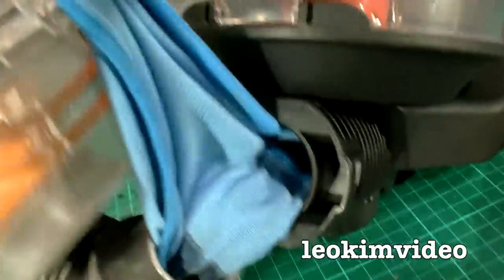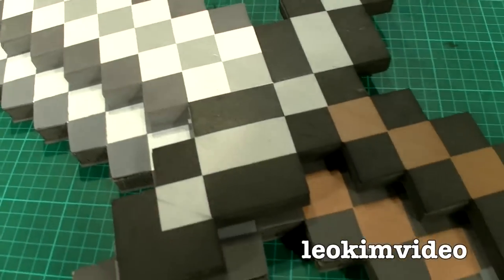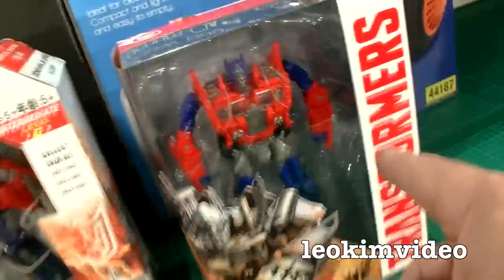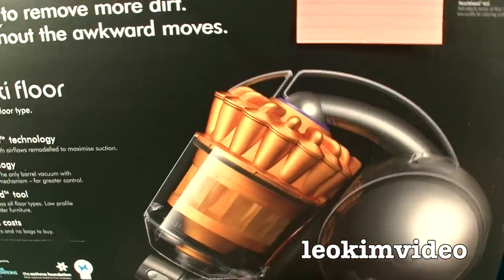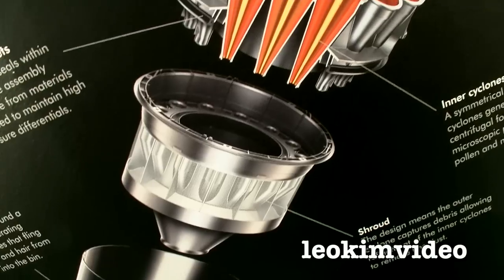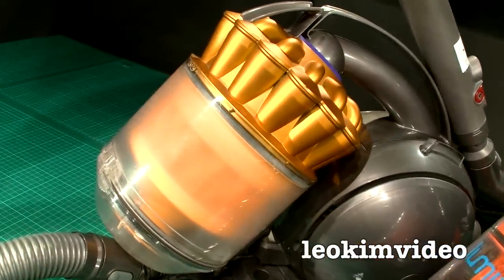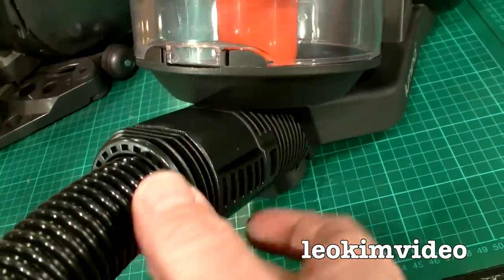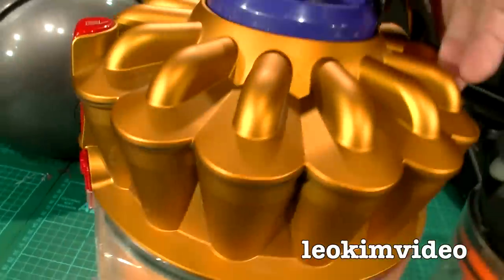Dyson Dark Side DC39 Clone & Classic DC05 Vacuum Cleaner Suck Off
Normally on leokimvideo I do studies of popular knock off toys. Thomas The Tank, Lego SpongeBobSquarePants, Disney Planes, Transformers, Minecraft, My Little Pony, Peppa Pig and Angry Birds are all examples in this video. It's amazing to see how similar many clone products are. But when I saw a vacuum cleaner which had the same look as my Dyson DC39 it had me very curious to exactly what was being offered up at a very small price. Does a cheap Aldi Lumina Cyclonic Dyson clone offer the same root cyclone technology that Dyson use in their designs? Lets do some unboxing and see what exactly is the difference between a Dyson vacuum cleaner Vs a cheap Chinese one.

As a suck off surprise I will show you a classic Dyson DC05 I found being thrown out in my neighbourhood. It's pretty rare to see a Dyson on the rubbish heap. But whats amazing is how this old Dyson model performs against a thrown out Aldi vacuum which is only 12 months old and lost suction. I'm sure the Dyson fans will inform me of the year model of the Dyson DC05, it's two models before the DC07 which was the first to incorporate root cyclone technology which was a major breakthrough in controlling the very fine dust which so often clogs the filters on vacuum cleaners.

The Dyson vacuum cleaners I now own are DC01, DC05, DC35, DC39, DC59.

So if the Aldi Dyson clone cleaner gets to play at a neighbours house for a year and I will re-visit what has happened to it. Then it will be time for some destructive sucking and fun.